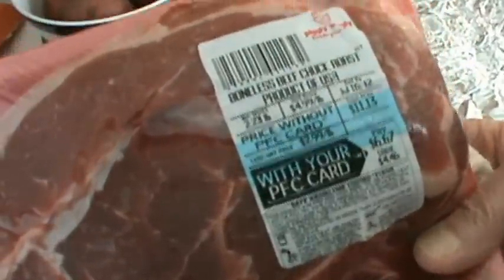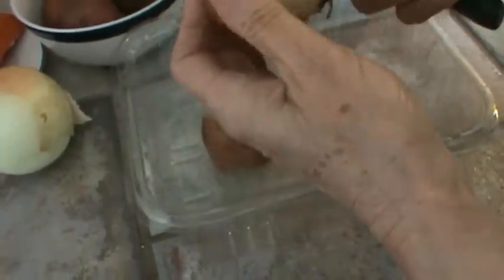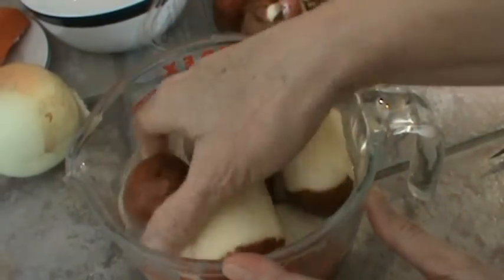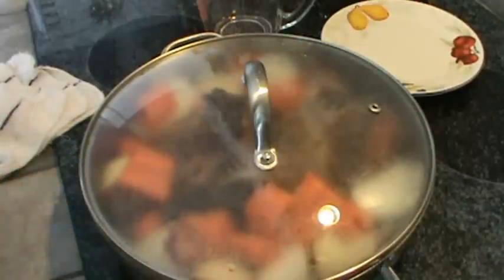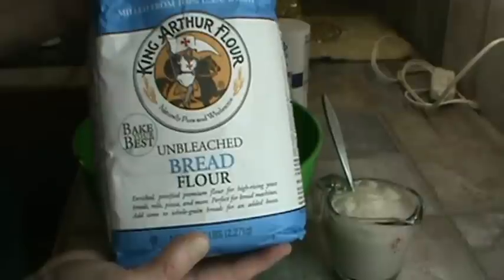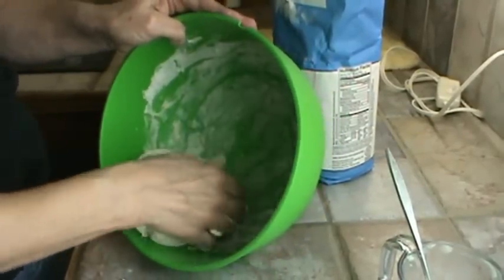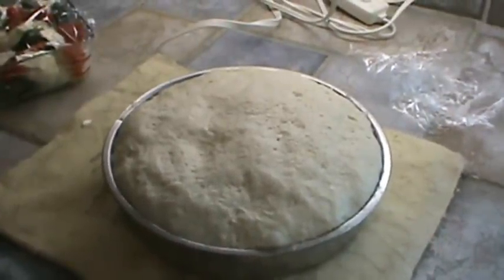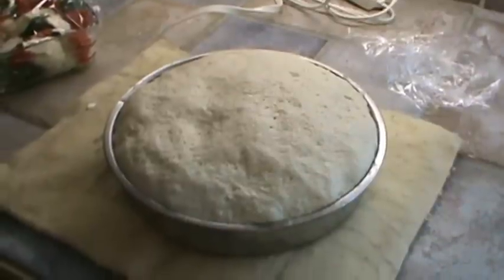Chuck Roast Dinner/Yeast Bread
Complete Chuck Roast Dinner served with broccoli, cauliflower and red bell peppers also quick yeast bread.